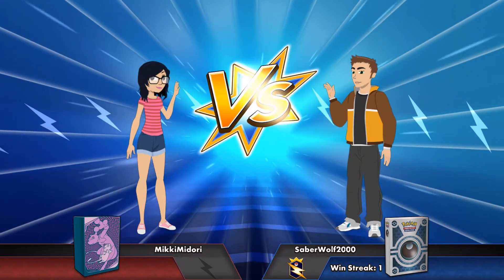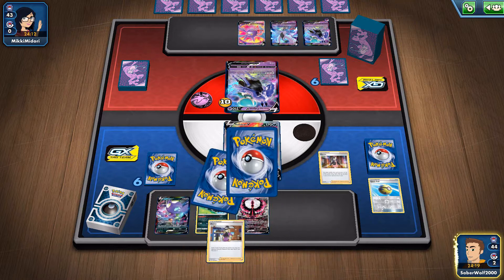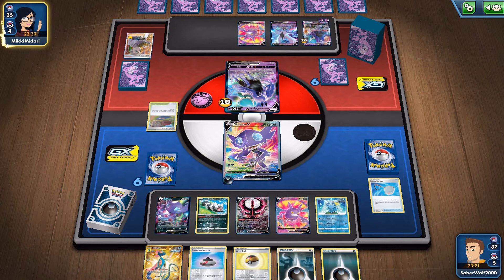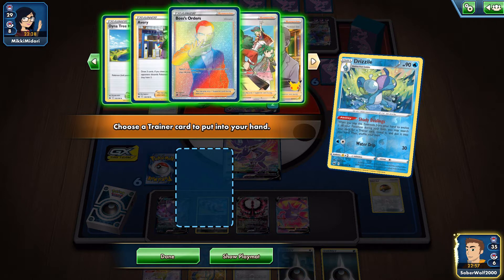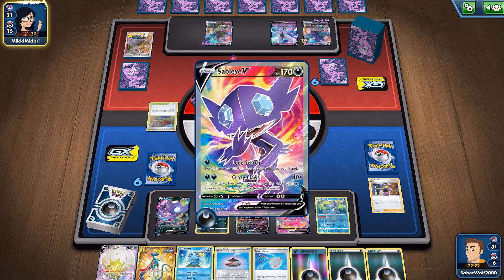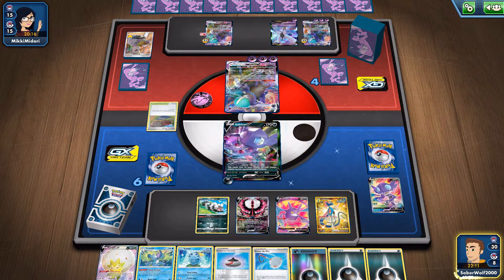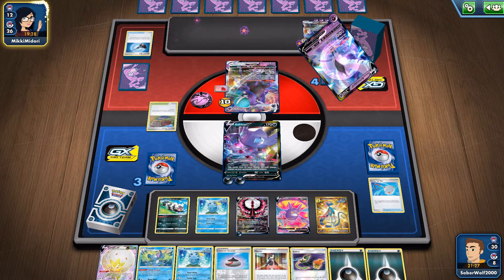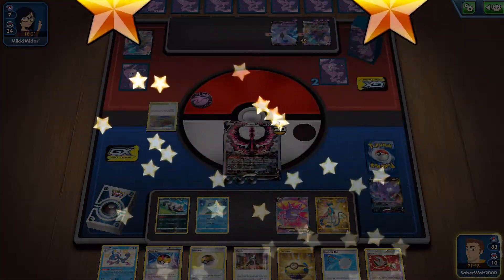Pokemon TCG Online Sableye V Inteleon VS Shadow Rider Calyrex VMAX Mewtwo V Union!!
With only just a few damage counter on its foes sableye v can do so much extreme damage it might as well be a OHKO. By itself, spreading lots of damage counters through effects is powerful and gives you the ability to KO small pokemon easily. The inteleon line accomplishes that role easily and is everywhere in standard for a reason. Combined with sableye v that can take advantage of that damage even more makes this deck very potent. Due to its weakness to darkness shadow rider calyrex vmax might just be your best match up when it comes to meta decks.